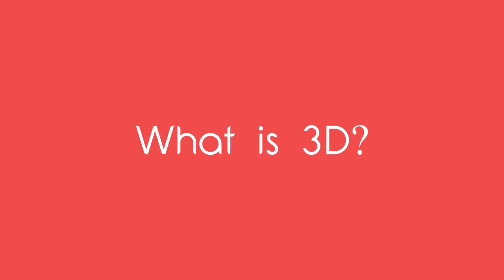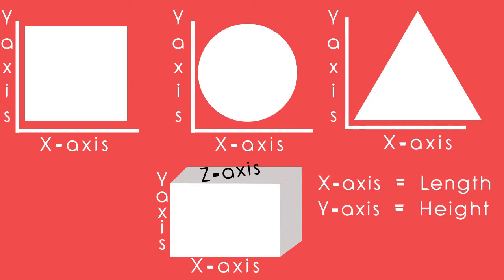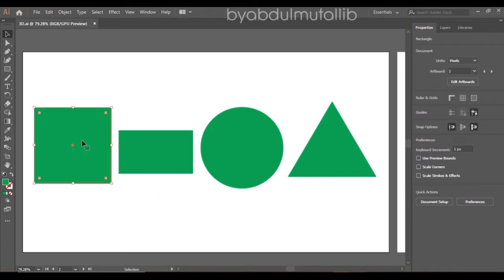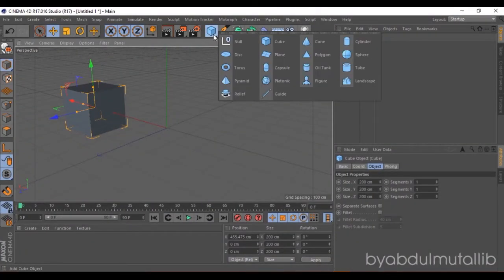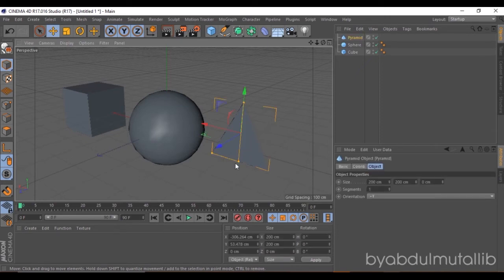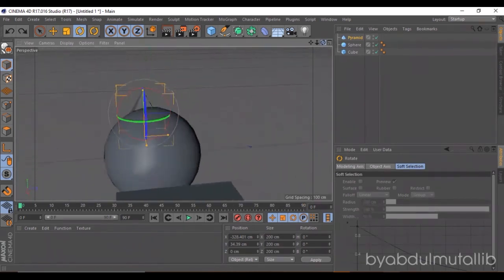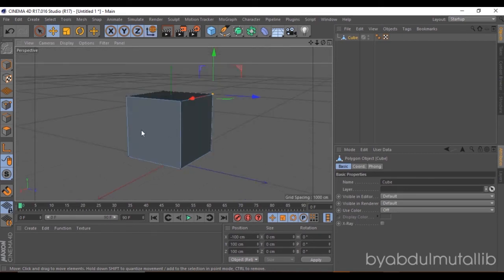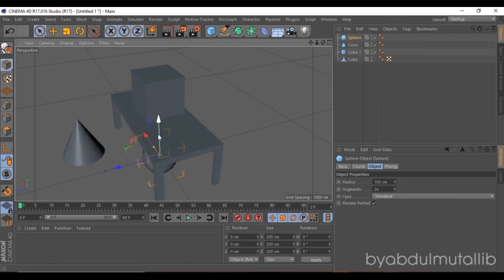What is 3D?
One of the questions I get asked a lot as a 3D Artist is "What is 3D?" or "What's the difference between 2D and 3D?" In this Video I answered those questions and explained some other Stuff too.

This Video is for anyone who is Curious about 3D Modelling/Animation but doesn't know a thing about it, as there's just a few information out there that talks about the CGI aspect of 3D.

I'll make more Videos like this based on the Feedback I get.

Hope you fine this Video useful.